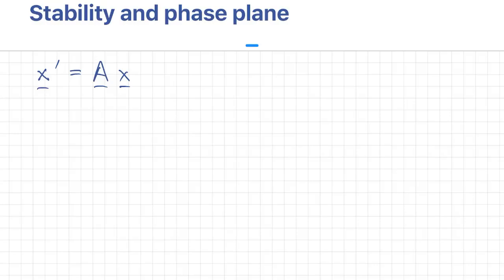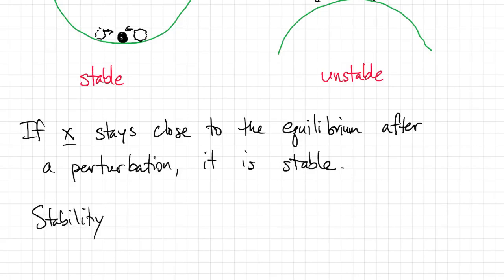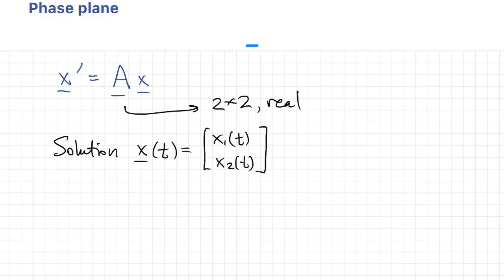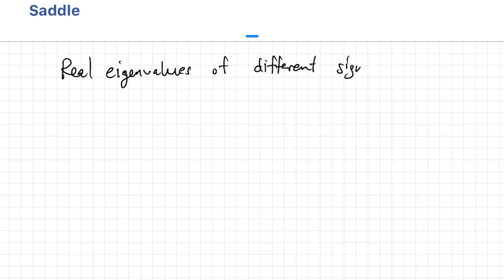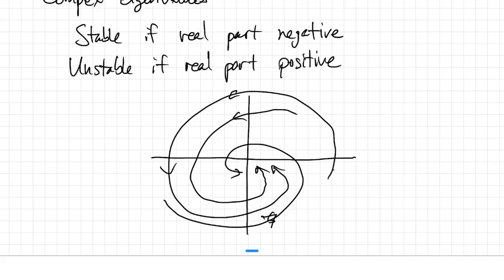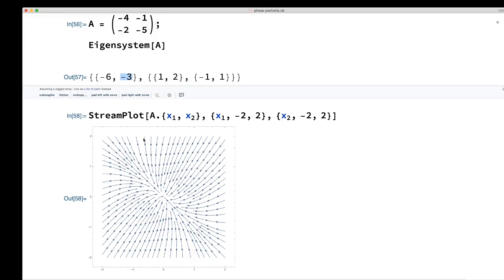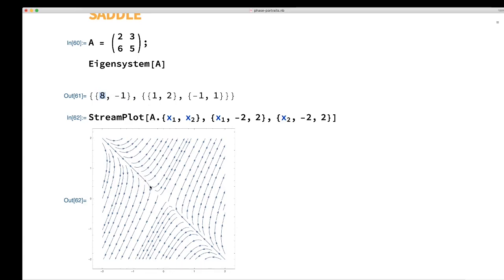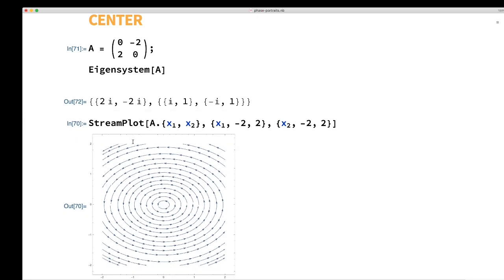Stability and the phase plane